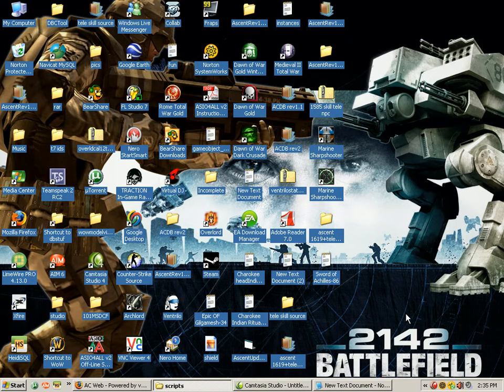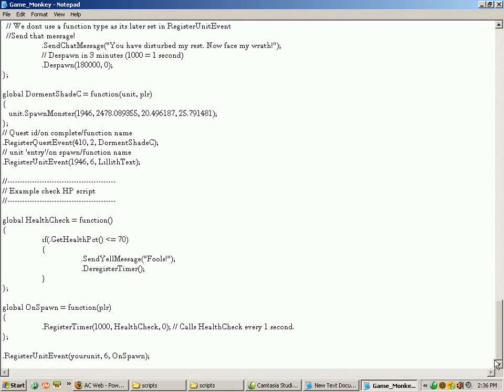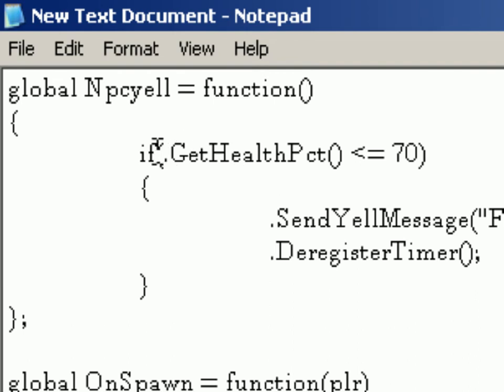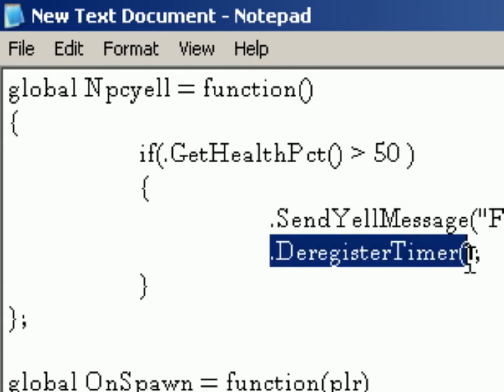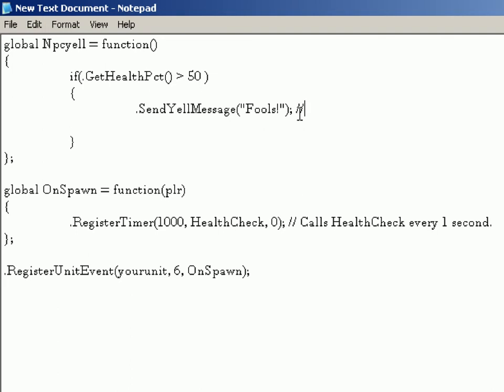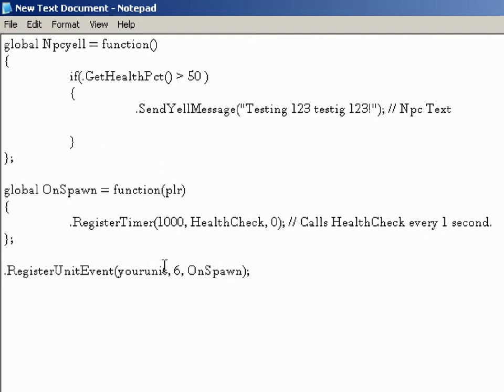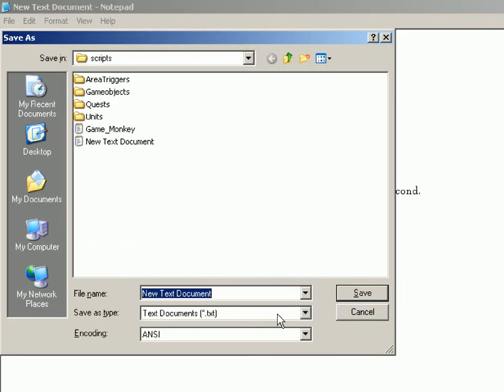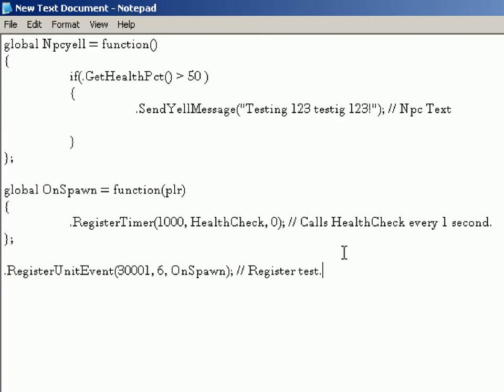lilnate22 GM script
lilnate22